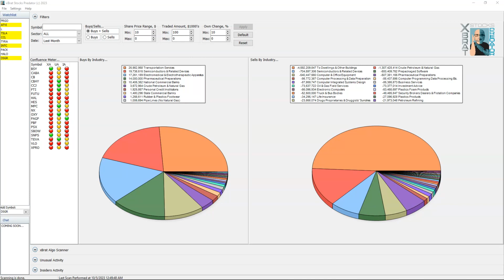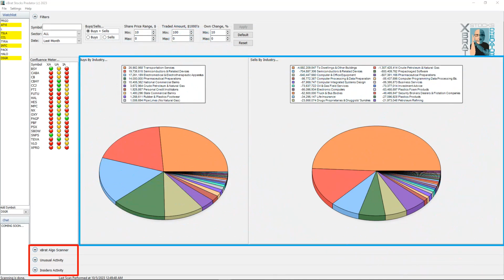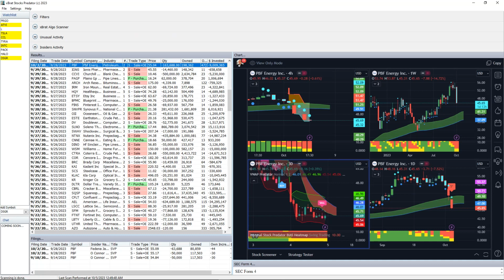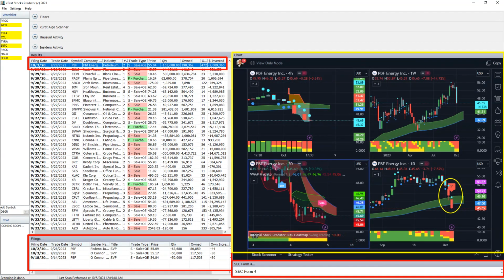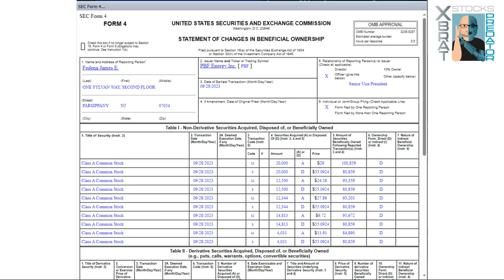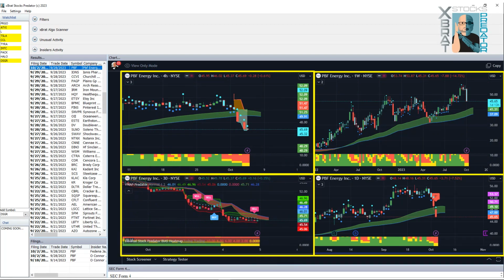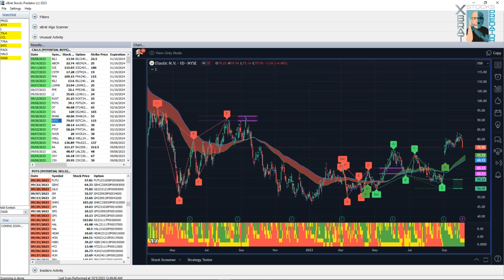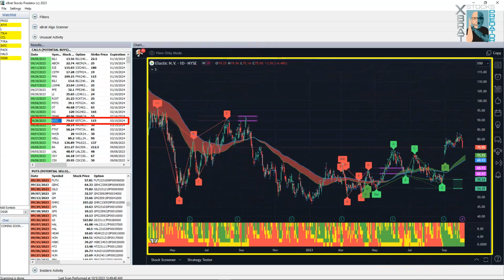👉xBrat Stocks Predator Overview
A quick walk through of each element of the xBrat Stocks Predator. See how the Confluence of Technical and Fundamental data scans help to identify high probability stocks swing trading and investing opportunities.

There are still a few places left on the beta testing team, purchase this option and receive the dashboard for life including all the later scans and facilites in the coming months. Very soon this basic pacakge will only be availble on a subsctiption basis.